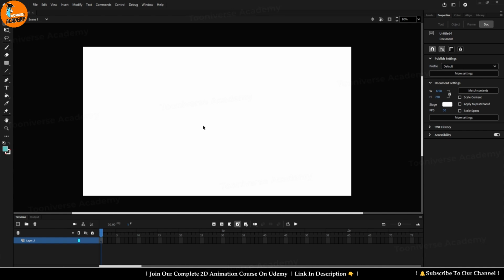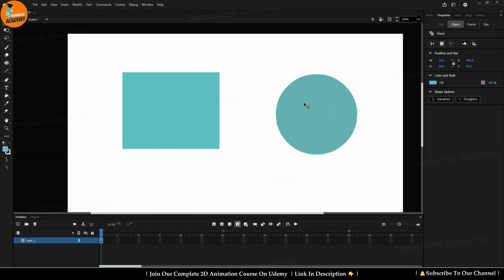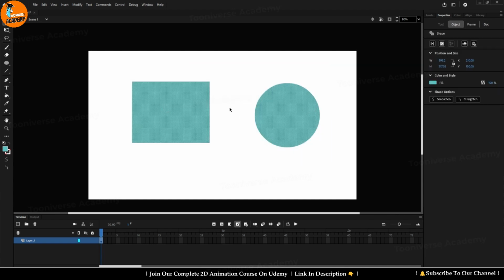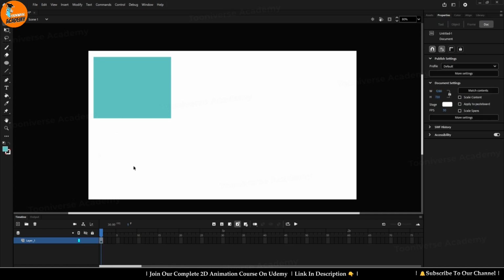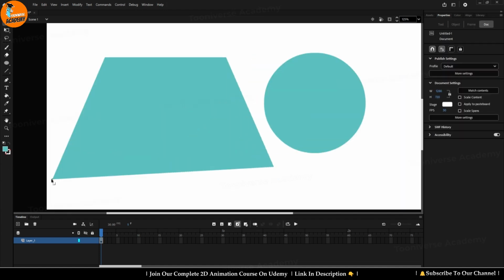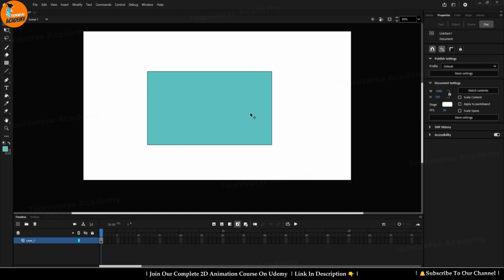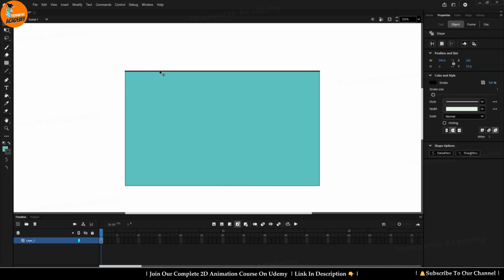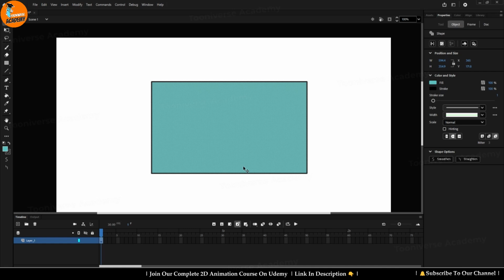How To Use Selection Tool in Adobe Animate? | Easy Guide for Beginners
🎯 Welcome to Tooniverse Academy!

In this video, you'll learn how to use the **Selection Tool** in **Adobe Animate CC**, one of the most essential tools for any 2D animator. Whether you're a complete beginner or just getting started with animation, this tutorial will help you understand how to select, move, and edit your drawings with ease.

✅ What You'll Learn:
• What is the Selection Tool
• How to use it for shapes, lines & objects
• Common mistakes and quick tips
• Real-time demo and examples

🧰 This is the first part of our “Tool by Tool” Adobe Animate series for beginners.

These tutorials are designed to help viewers learn animation techniques and software skills.
Content must not be used for commercial purposes without explicit permission.

By watching and following our content, you agree to the following:

🔸 Do not copy, reproduce, or distribute this content without written consent.
🔸 Do not use this content to teach/train others without permission.
🔸 Do not remove or alter watermarks, logos, or credits from the content.

We reserve the right to update this disclaimer at any time without prior notice.

If you find this content helpful and would like to support me, feel free to make a small donation.

📲 UPI ID: unknownshahid143@ibl
🔗 QR Code:

Your support helps me create even better content for you. Thank you! 💖